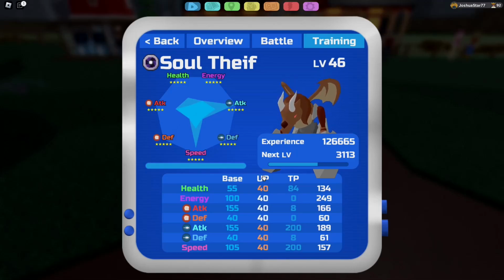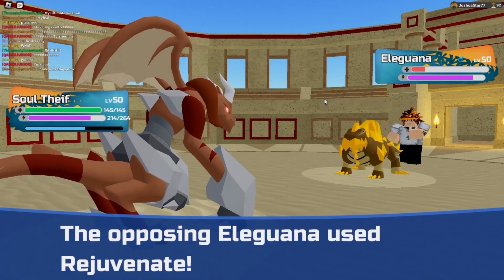Gargolem Attack is Amazing, But is it Broken!!! (Loomian Legacy)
Today, we will talk about Gargolem Attack. This is the loomian that was supposed to be the most broken loomian, but the Loomian Legacy Devs made this loomian the right way to make it really powerful WITHOUT being Broken.